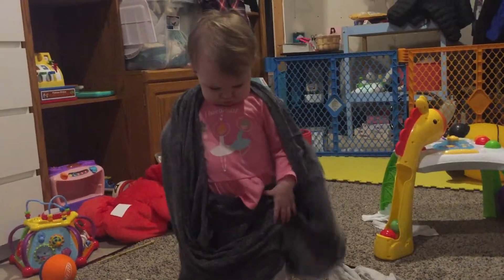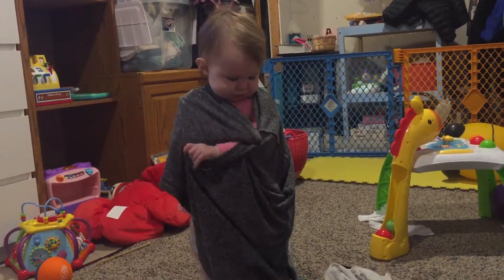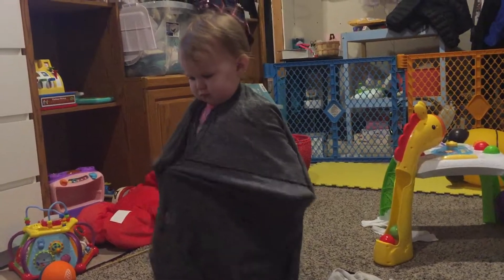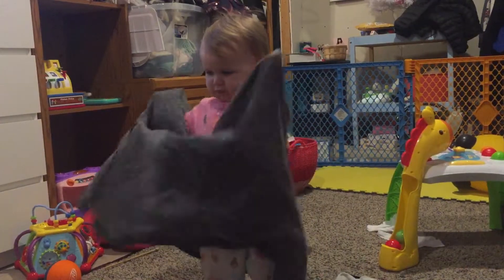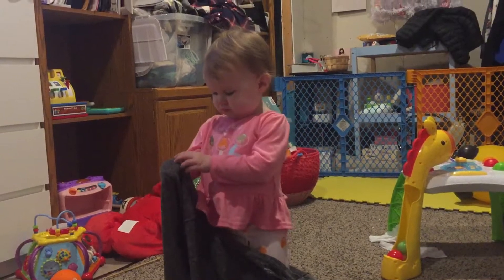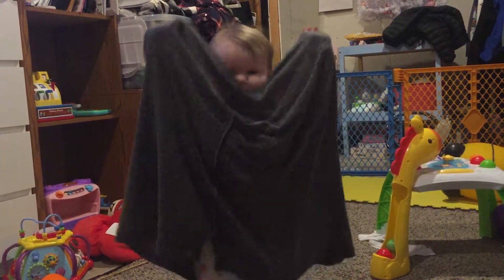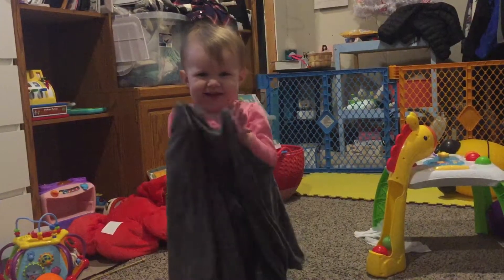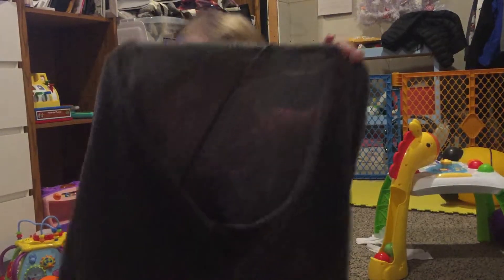March 9, 2017